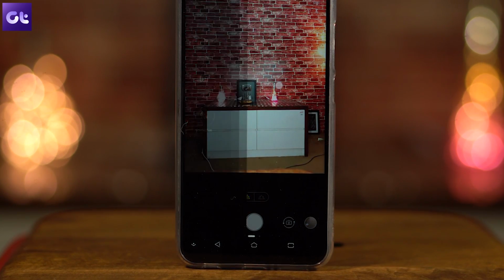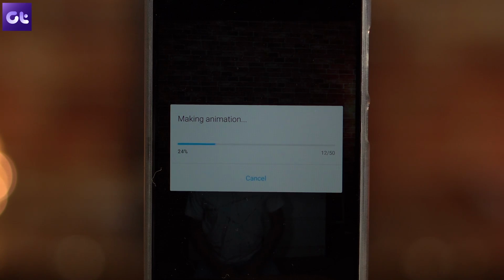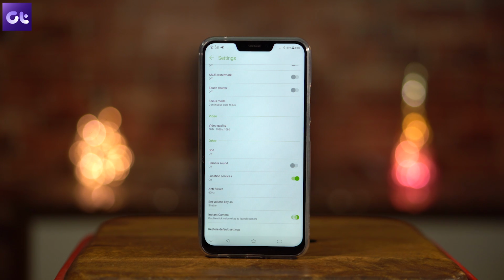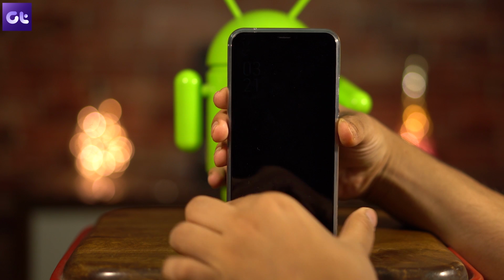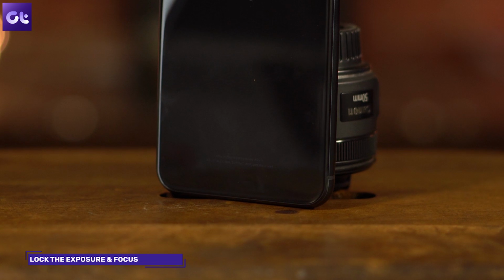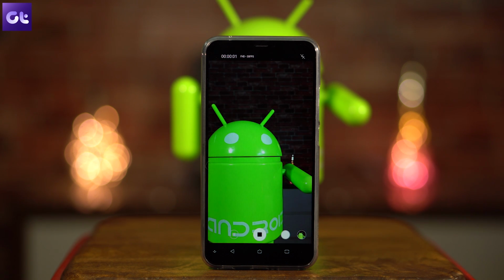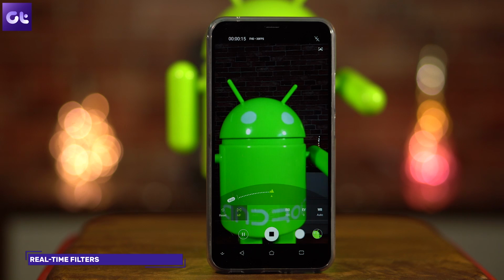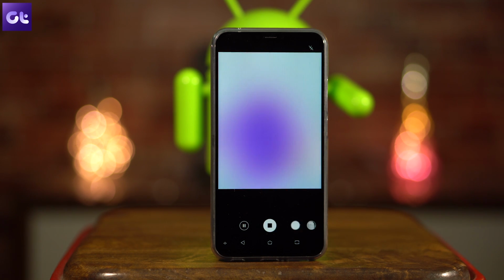Zenfone 5Z Camera Tricks: 9 Features You Need to Try! | Guiding Tech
Asus Zenfone 5Z dual camera takes amazing shots and the OIS and wide angle lens makes photos even better. But did you know that there are some camera tricks that you can use to make your photos and videos look even better?

Using blur control in real-time video filters. We have covered all the best tricks of Asus Zenfone 5Z camera in this one.